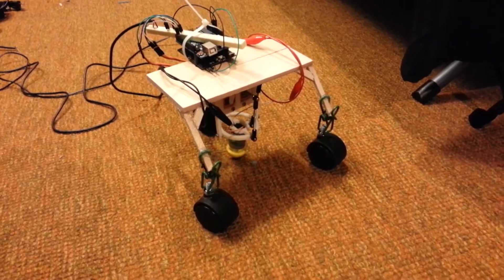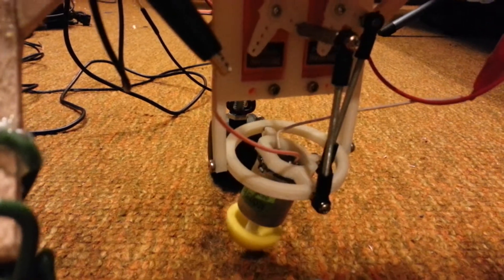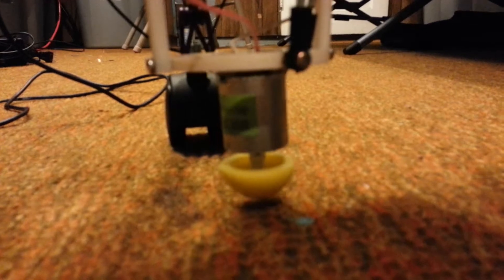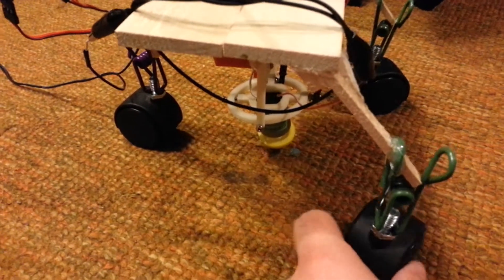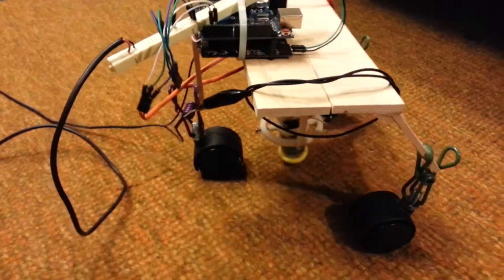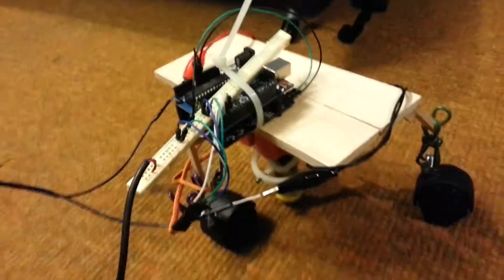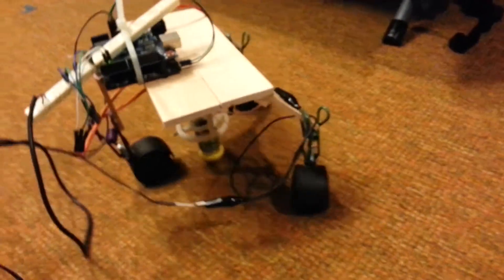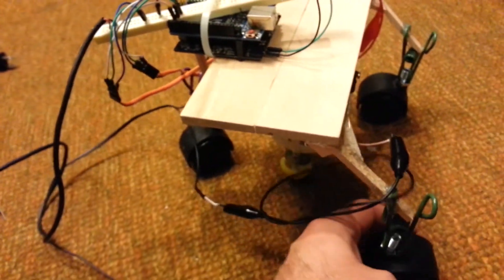HOG Test Robot 1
Testing a single motor to move a robot chassis using the hemispherical omnidirectional gimbal drive system.